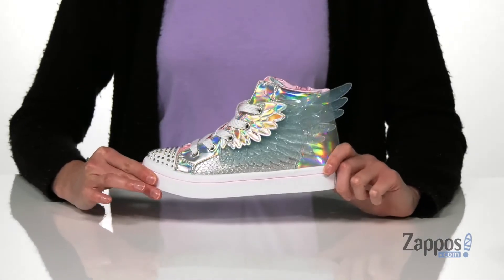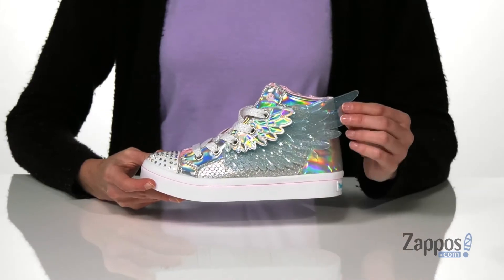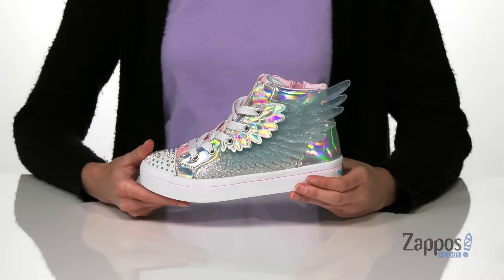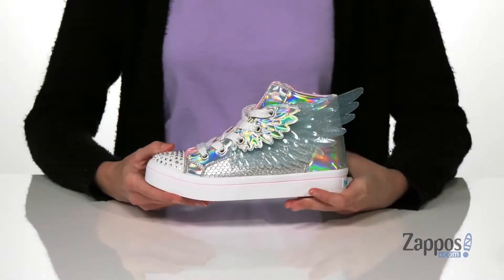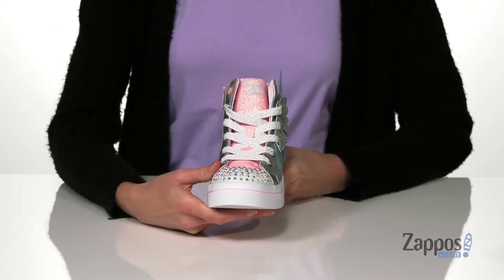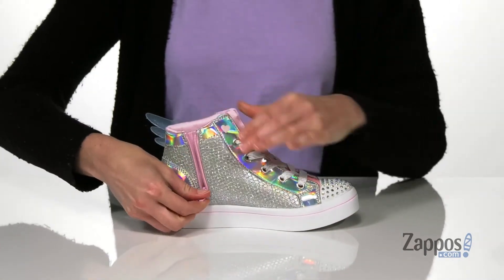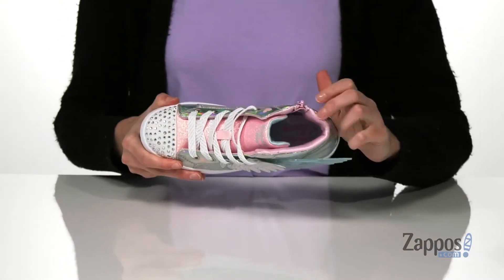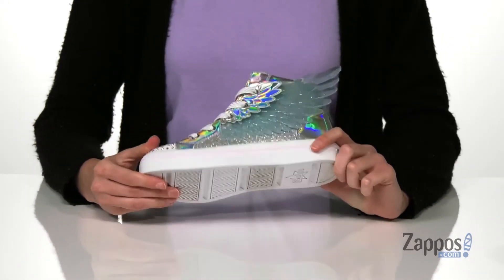SKECHERS KIDS Twinkle Toes - Twi-Lites 2.0 314401L (Little Kid) SKU: 9413727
Watch her style take off in the Skechers&reg; Kids Twinkle Toes-Twi-Lites 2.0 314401L sneakers. High-top kicks crafted in a metallic printed fabric and iridescent shiny patent metallic synthetic upper with shimmery laces, side zip closure, and an on/off switch to control the rhinestone-encrusted light-up toe cap and vibrant unicorn wings.
Made with a padded collar, cushioned footbed, memory foam technology, and a vulcanized rubber outsole to provide grip and traction.
Imported.